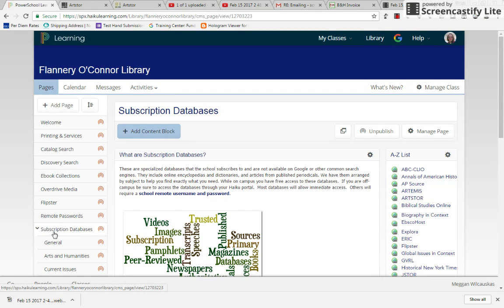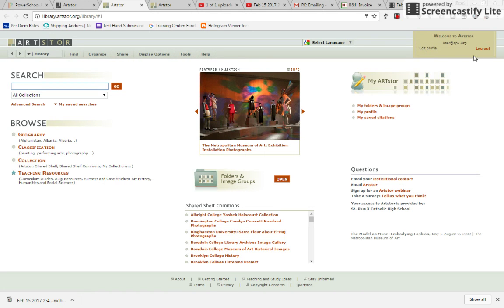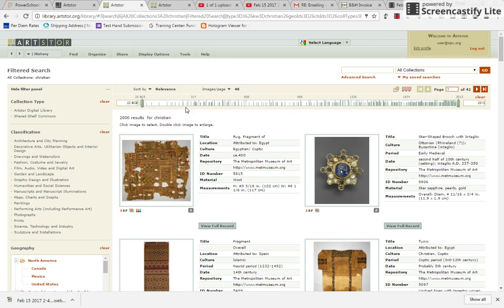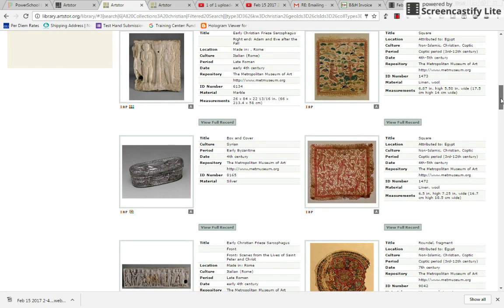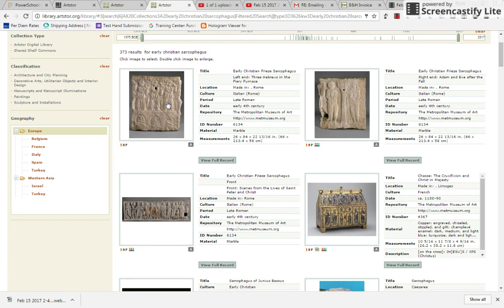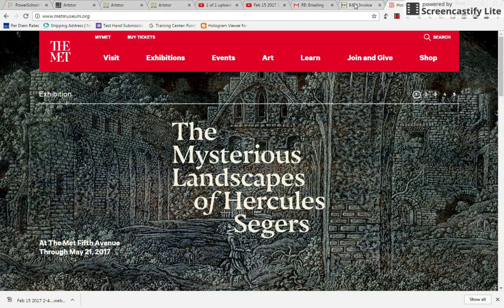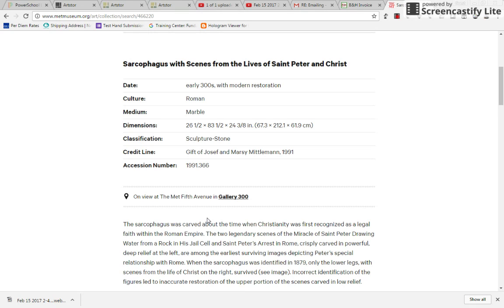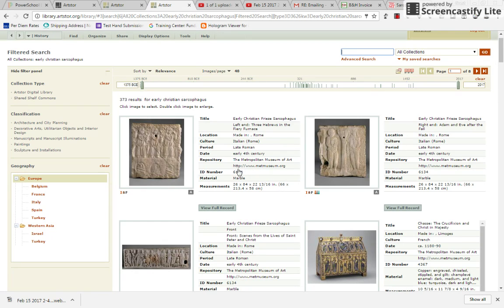Using Artsor to find images for the Creative Research Project